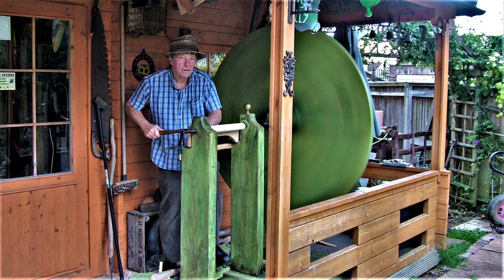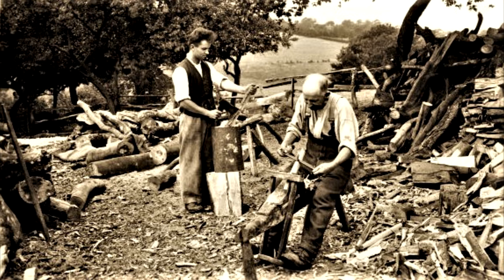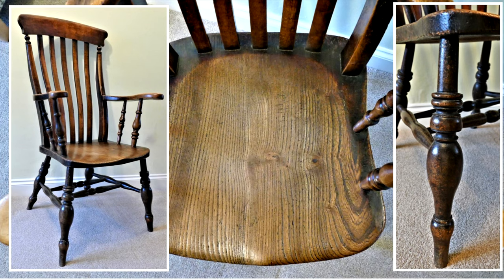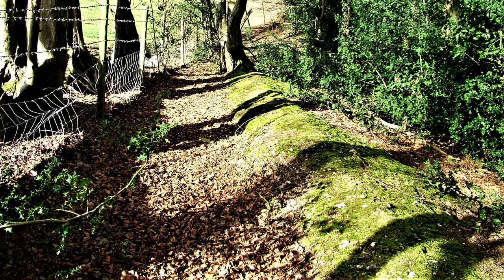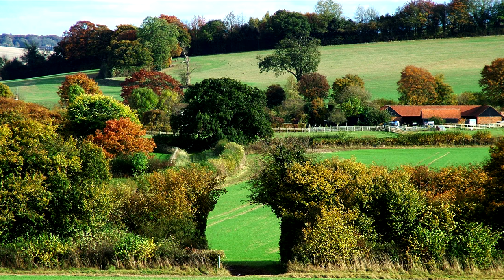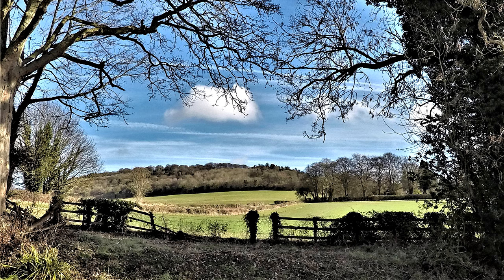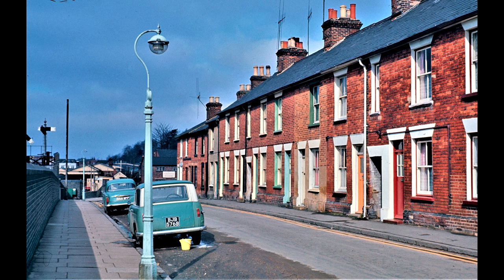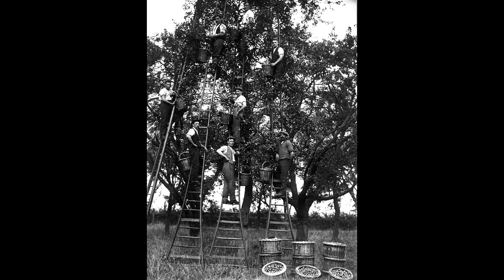Chairs and Cherries Stuart King 2020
I have added Images to my BC 4 interview in Open country with Ian Marchant discussing the Chiltern Chair Bodgers, proposed National Park, the woodlands and also the lost cherry orchards of Holmer Green